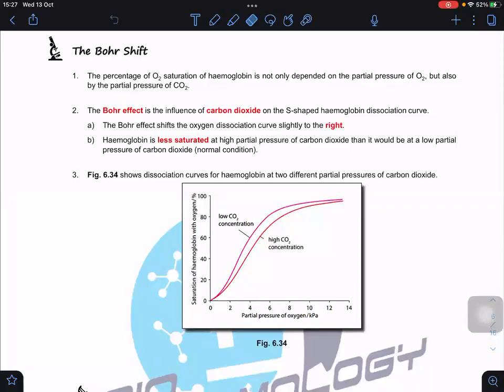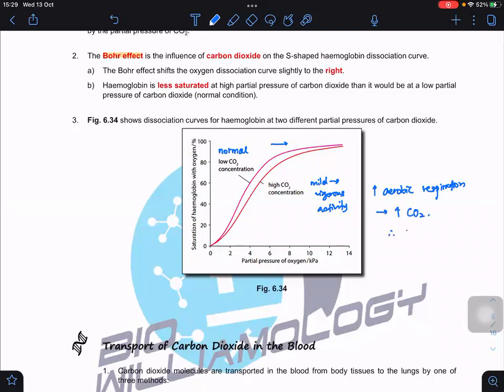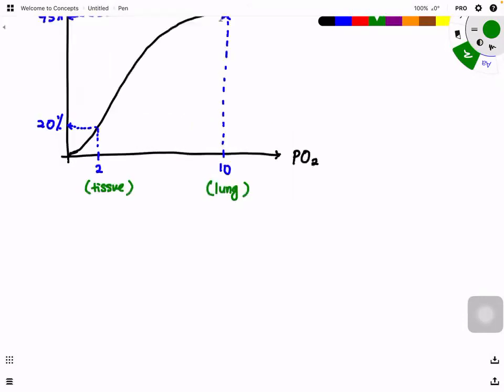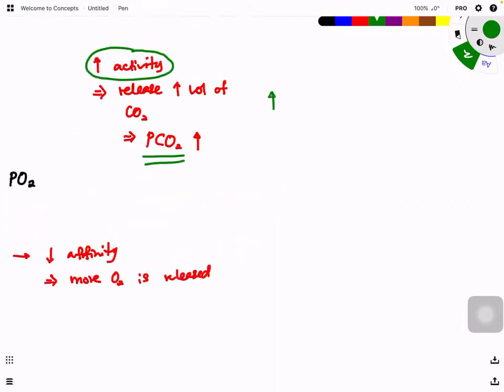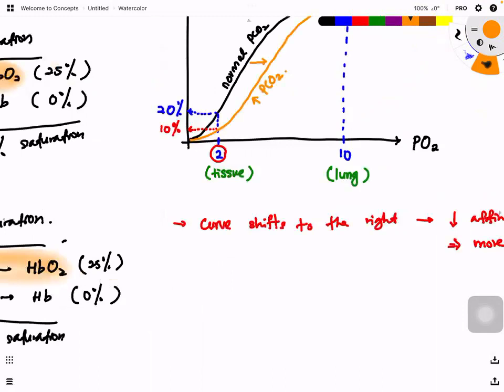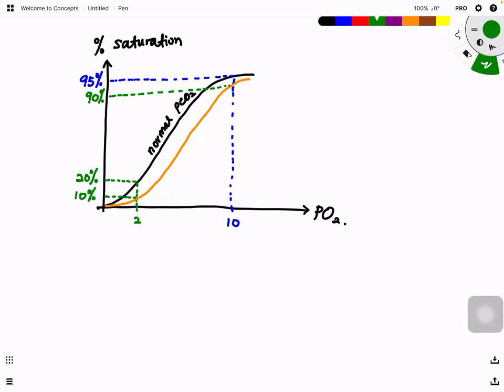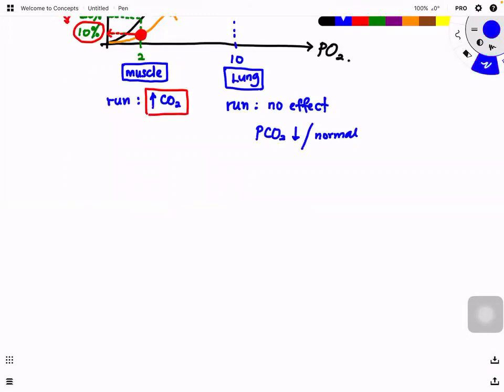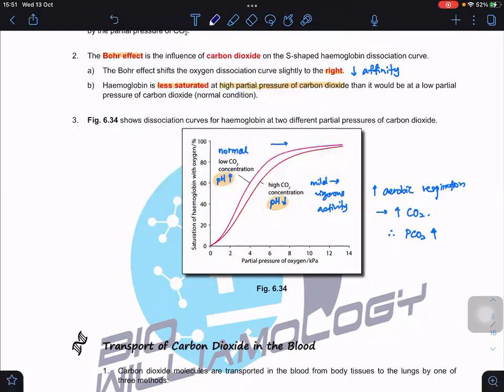The Bohr Shift by Dr. William